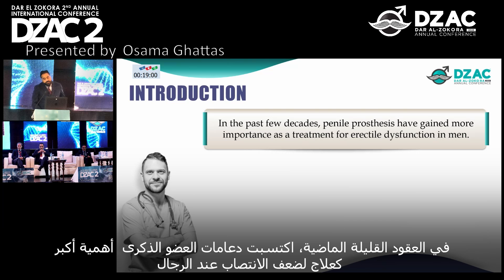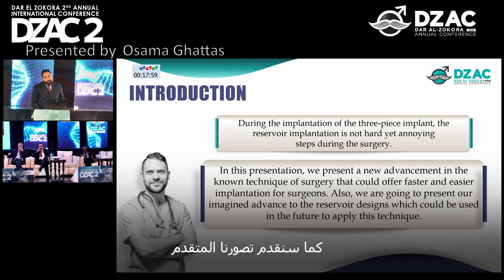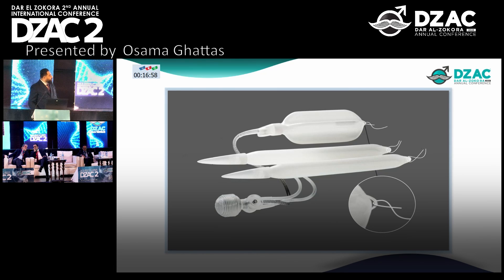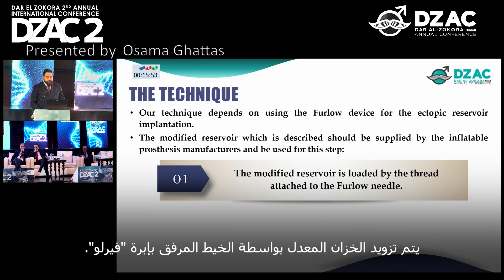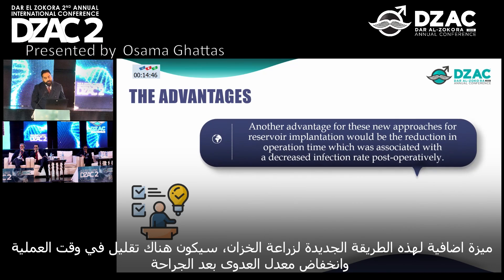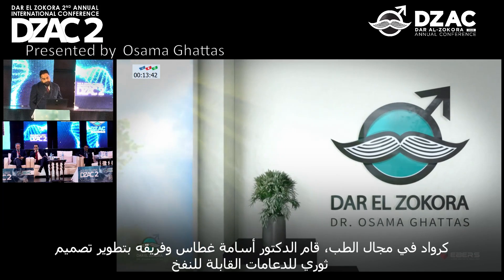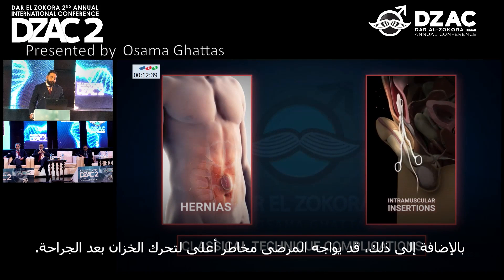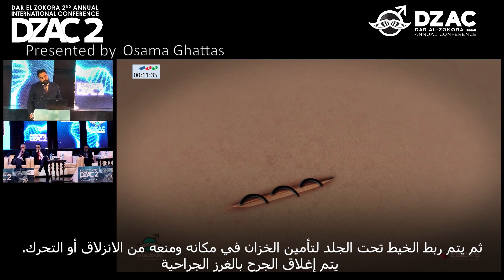"تقنية جديدة لزراعة خزان الدعامات الهيدروليك" محاضرة د. أسامة غطاس في المؤتمر الثاني لدار الذكورة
محاضرة د. أسامة غطاس في المؤتمر العلمي السنوي الثاني لمراكز دار الذكورة حيث يقوم د. أسامة غطاس بعرض فكرة وتقنية جديدة لزراعة الخزان في الدعامات الهيدروليك لتسهيل إجراء العملية الجراحية وضمان أعلى نسبة لنجاحها على يد الجيل الأصغر سنًا من الأطباء.

الدكتور أسامة غطاس أحد أفضل أطباء الذكورة في مصر والشرق الأوسط

خبير طب وجراحات الذكورة وجراحات الدعامة الهيدروليكية.
المدير الإكلينيكي لمراكز دار الذكورة.
عضو الجمعية المصرية للمسالك البولية.
عضو الجمعية الأوروبية للمسالك البولية.
عضو الجمعية الأمريكية للمسالك البولية.
خبرة دكتور أسامة غطاس العملية:

خبرة 20 عاماً في مجالي طب الذكورة والمسالك البولية، كشف خلال هذه السنوات على عشرات الآلاف من الحالات، وأجري الآلاف من العمليات الجراحية المختلفة منها:

- زراعة دعامة العضو الذكري المرنة والهيدروليكية (من أكثر الأسماء العالمية إجراءً لعملية الدعامة)
- عمليات دوالي الخصية الميكروسكوبية.
- اصلاح انحناء القضيب.

التكريمات والجوائز العلمية الحاصل عليها دكتور أسامة غطاس:

مدرب دولي معتمد مع شركة كولوبلاست العالمية. 2023
الدكتوراه الشرفية في طب المسالك البولية من الأكاديمية الأمريكية الدولية للتعليم العالي والتدريب، ديلوير، الولايات المتحدة، 2020.
أحد أهم الشخصيات المؤثرة، من أكاديمية أوكسفورد للاستشارات والدراسات المتخصصة، مصر، 2019.
ميدالية الابتكار والتفوق من مجتمع أوكسفورد الدولي.
تكريم لدوره الهام في دعم مؤتمر شباب العرب للتوعية الإلكترونية، من الأكاديمية العربية الدولية للدراسات التطويرية والبحث العلمي، القاهرة، مصر، 2020.
تكريم لدعمه المؤتمر الأفريقي الثاني للتوعية بحقوق الإنسان.
تكريم من المجلس الاقتصادي للتجارة والاستثمار.
شخصية العام (2019) من مبادرة مصر تستطيع، القاهرة.

الإنجازات العلمية والبحثية:
تقنية غطاس، من أحدث الإنجازات العلمية لدكتور أسامة غطاس المعتمدة دولياً في أفضل المراجع الطبية. ساعدت هذا الابتكار في زيادة قُطر الدعامة المرنة مع حالات العضو الذكري كبيرة الحجم.